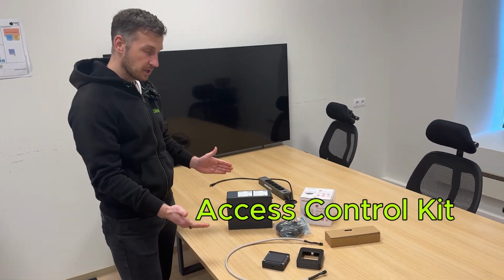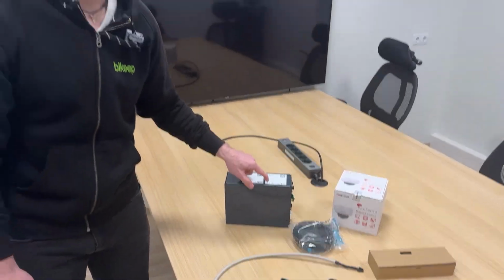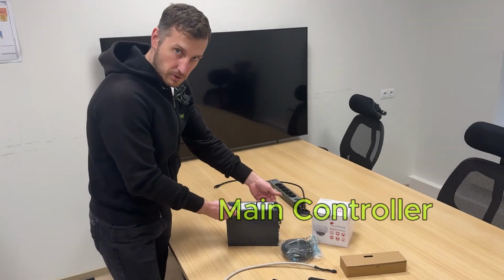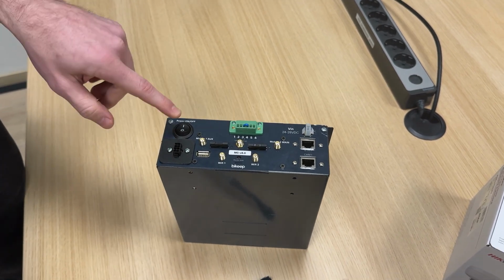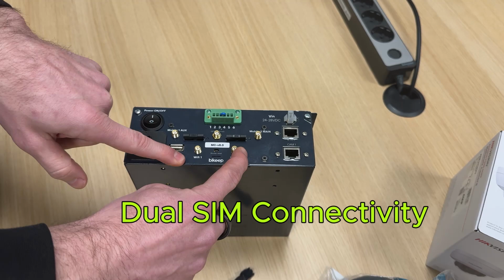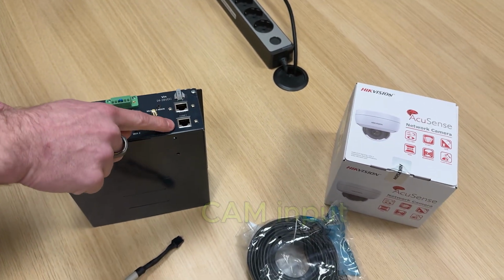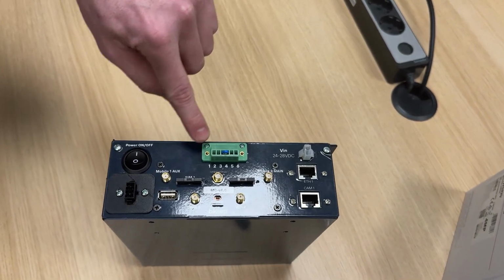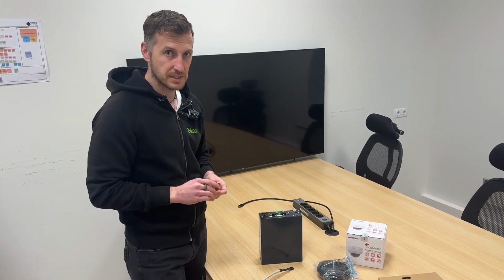Bikeep Access Control Kit intro